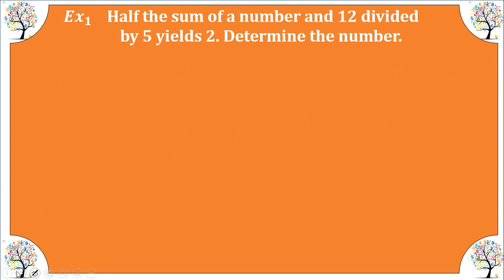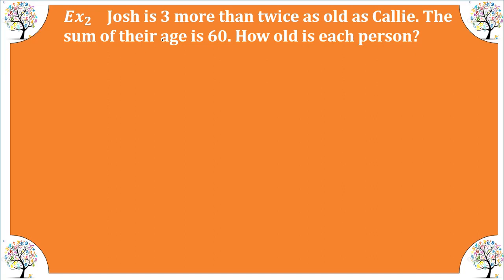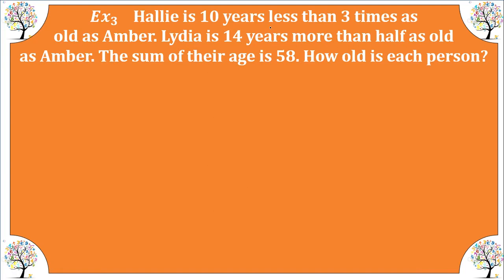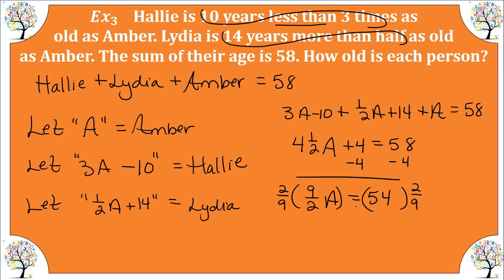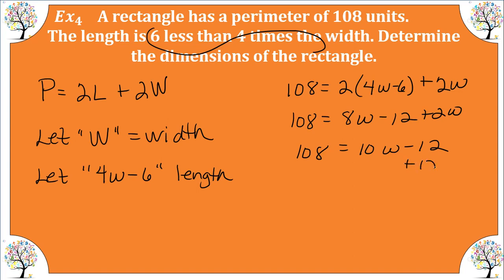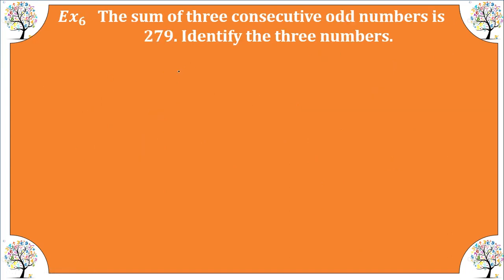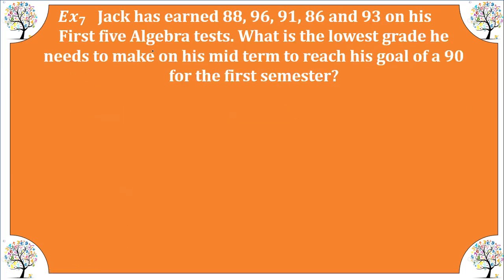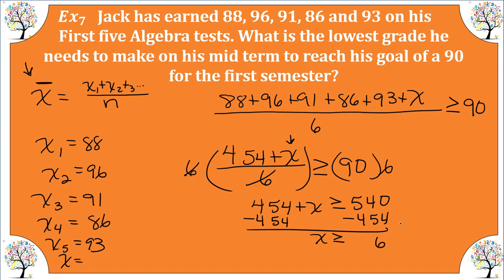M8Alg Video Lesson 2-3 Write & Solve Equations & Inequalities in Context